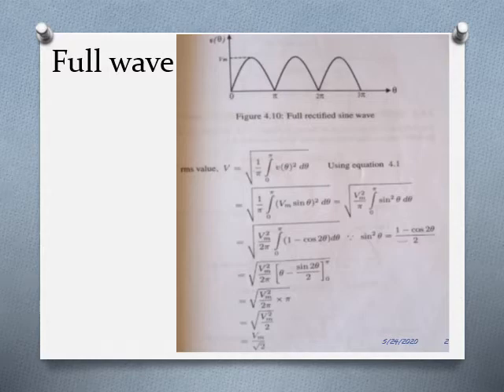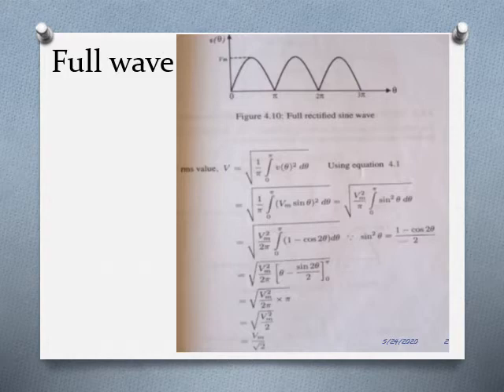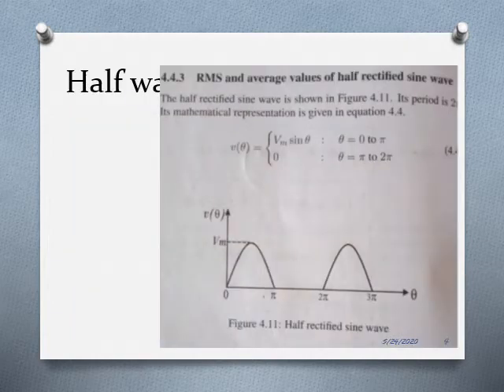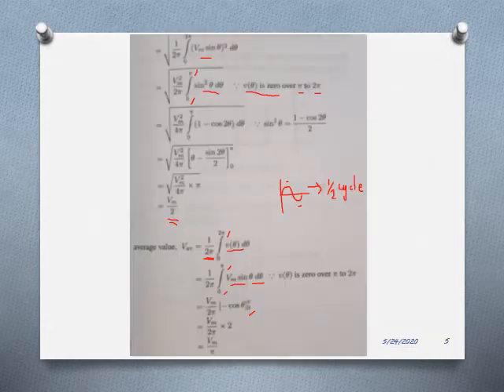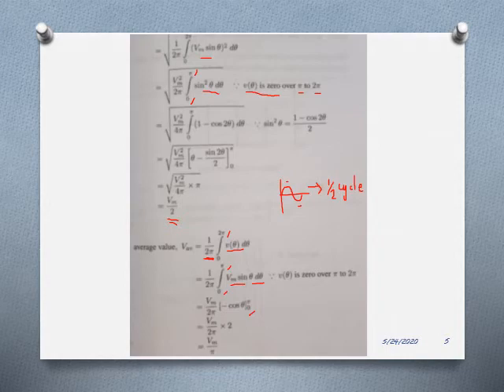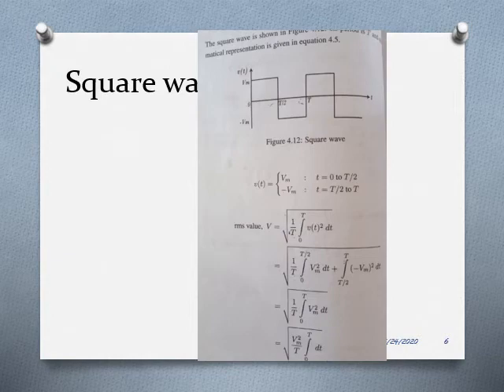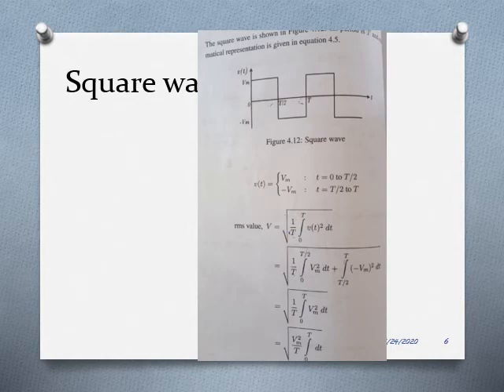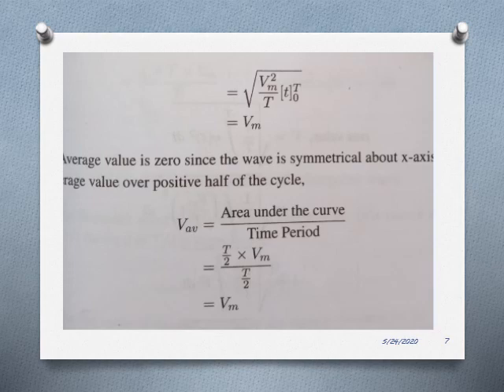EST130 Lec 2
EST 130 Basics of Electrical Engineering
Module 2
Topics
RMS and average values of
Full wave rectified output waveform
Half wave rectified output waveform
Square wave